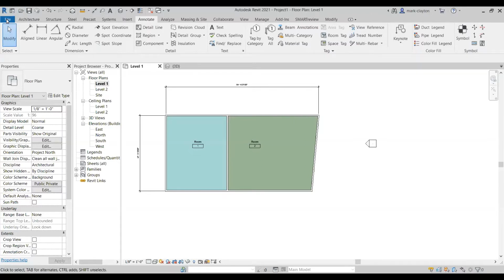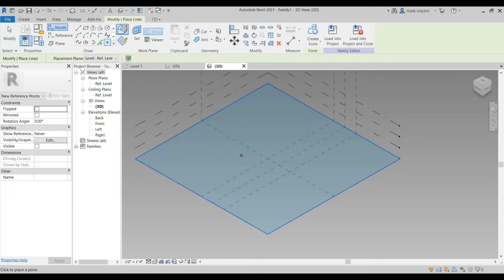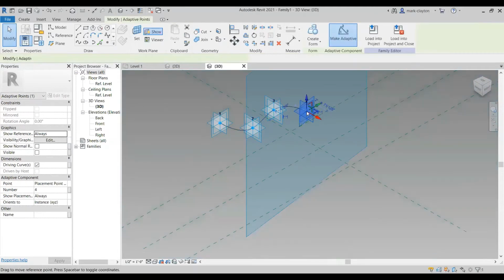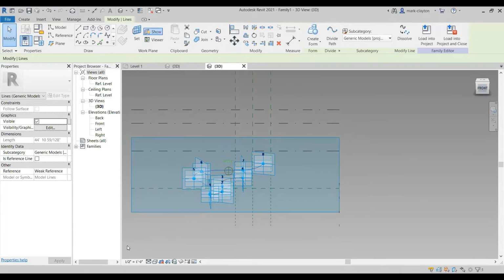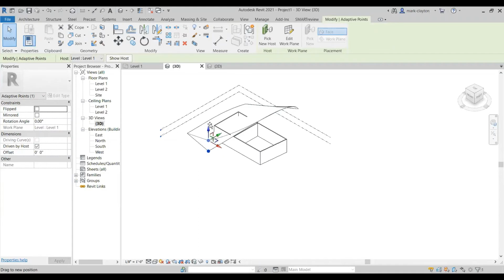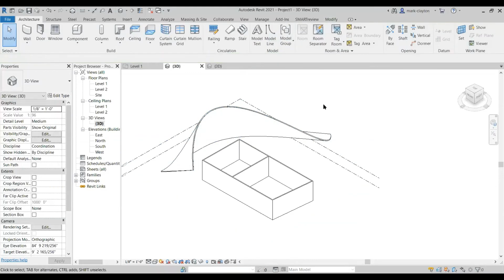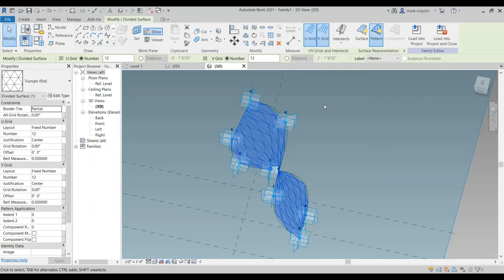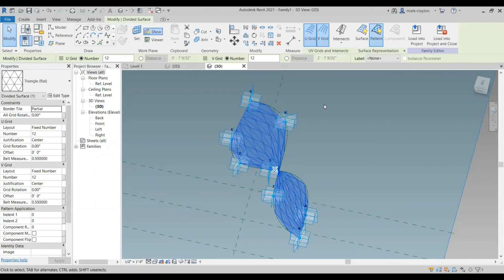Revit adaptive components concepts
This is a very quick introduction to the mind-blowing ideas behind adaptive components, a way of drawing without establishing dimensions or locations.